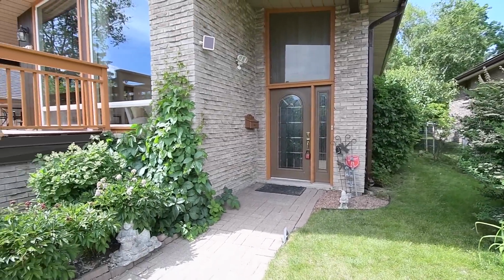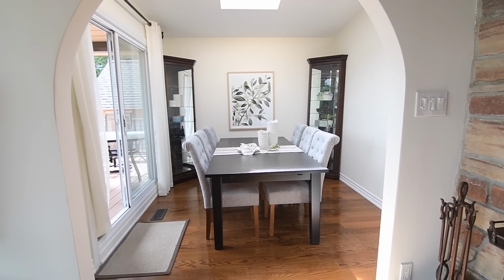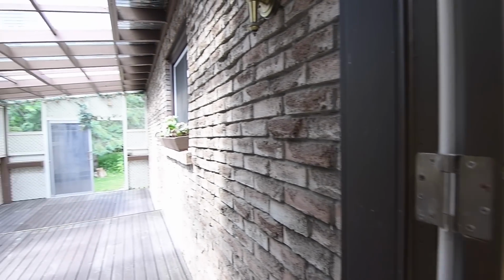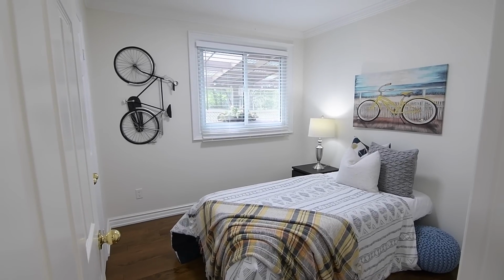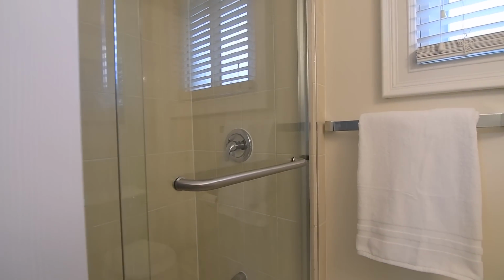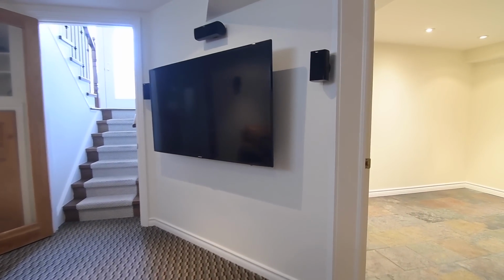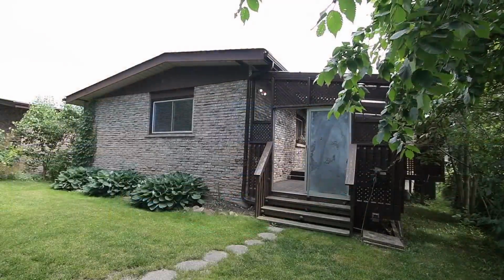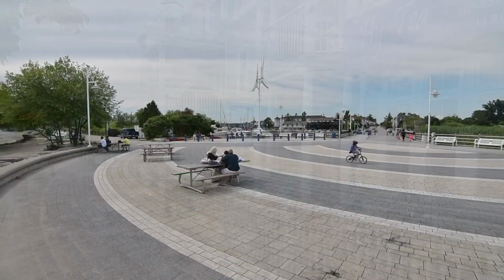602 Sheppard Avenue, Pickering - Open House Video Tour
Welcome to 602 Sheppard Avenue, an immaculately maintained three bedroom raised brick bungalow with three washrooms, nestled on a premium sized lot within the desirable Woodlands neighbourhood of West Pickering.

Featuring a double car garage and a long driveway with abundant exterior parking; a large, private backyard that is filled with greenery; and lush shrubs and perennials lining both the driveway and a stone walkway to the front entrance - wood exterior finishes are seen with the deck above the garage; the garage doors; the front windows; and with the glass-panelled entry door, its sidelight, and its oversized transom - bringing a cottage-like aura and great curb appeal to the home.

This cottage-like warmth can also be felt throughout the home’s interior, which has natural light in abundance, and offers exceptional entertaining space, both indoors and out.

The tiled foyer has split hardwood staircases to the upper and lower levels - both finished with carpet runners and wrought iron pickets - the upper stairs leading to a main level hallway finished with hardwood flooring, the hardwood continued into the living and dining rooms.

Light streaming through floor-to-ceiling south-facing windows brings a fresh, airy feel to the living room. Its vaulted wood-panelled ceiling has two fans and a timeless metal chandelier - the wood panels carried over to the foyer’s Cathedral ceiling - and this light-washed entertaining space also features the added warmth of a wood-burning fireplace with a tiled hearth and a floor-to-ceiling stone mantle.

A skylight, track lighting, and a south-facing sliding door walk-out also bring a fresh airy aura to the dining room - where entertaining easily spills out onto the wood deck above the garage. The deck extends from the living room windows and across the front of the home, and has a covered outdoor eating area off the dining room - then wraps around the west side of the home to another covered space that can accommodate a barbecue for year-round grilling.

The stunning, and incredibly well-lit custom kitchen, is a showpiece of modern elegance. Finished with upgraded tiled flooring, and brightened artificially and naturally with both pot lights and a skylight - this functional work space showcases light-coloured cabinetry with under cabinet lighting, molded uppers, and tons of storage that includes a pantry; has a stainless steel double under mount sink, oven with gas cooktop, and a side-by-side fridge/freezer; as well as stone counters, and tiled back splashes with glass-and-stone mosaic accent borders.

A glass-panelled door off the kitchen opens to a 3-season sunroom that is room a wonderful compromise when outdoor entertaining is desired, but the weather is less than ideal.

Hardwood flooring and crown moldings are showcased in the hallway to the bedrooms, and in the bedrooms themselves - the hallway also brightened with pot lighting, while upgraded light fixtures brighten the bedrooms.

The west-facing second bedroom and the east-facing third bedroom both feature double closets and large windows - these bedrooms sharing the common-use 4-pc washroom.

Filled with diffused natural light, the lovely north-facing master bedroom has a large window through which to enjoy the backyard greenery, can accommodate a sitting area, and has a walk-in closet. Its ensuite washroom showcases upgraded tiled flooring, crown moldings, as well as a vanity with a stone counter and an upgraded light - and was also recently updated with the addition of a tiled shower area with sliding glass doors.

The lower level has an incredibly spacious recreation area that is carpeted, and which features pot lighting, three oversized basement windows, a gas fireplace surrounded with stone cladding, a wet bar, and plenty of room for games and conversation areas for entertaining family and friends. The mudroom is finished with upgraded floor tiles, and provides access to the garage, a 3-pc washroom, and a combined laundry and furnace room.

Fenced, private, and filled with lush with greenery - the backyard has an existing basin for a water feature; is shaded by mature trees; and has a storage shed at the rear - this nature-inspired setting also having a rustic cottage-like aura beautifully suited for outdoor entertaining.

This home is just a short drive to the Pickering Town Centre Mall, the GO Station, and has easy access to Hwy 401 - as well as being close to the shopping, entertainment, and waterfront enjoyment of Pickering’s beautiful Frenchman’s Bay community along Lake Ontario.